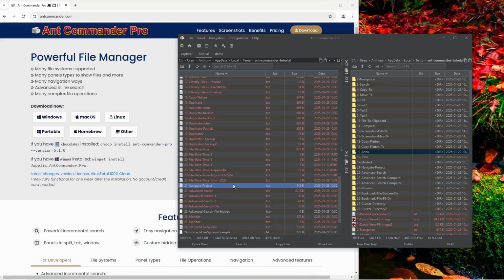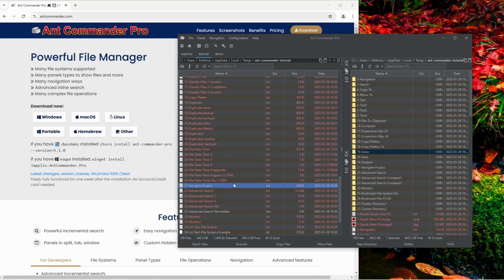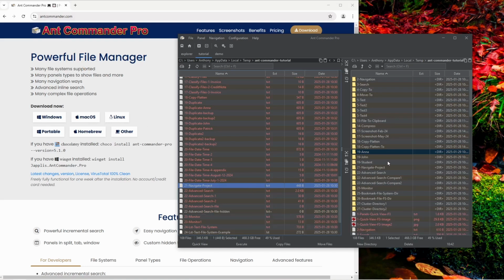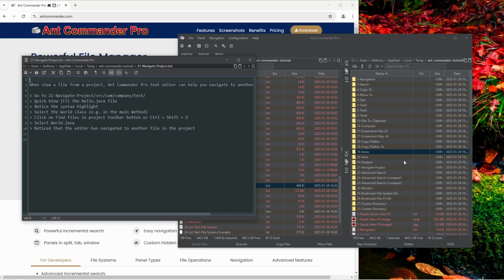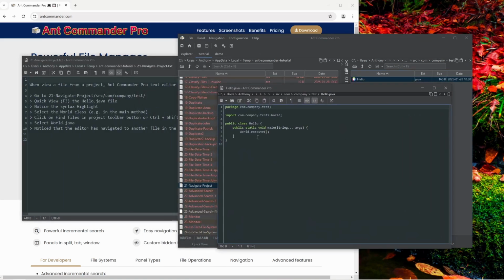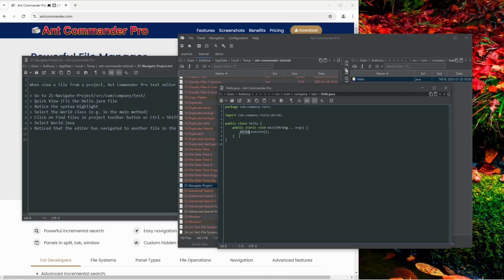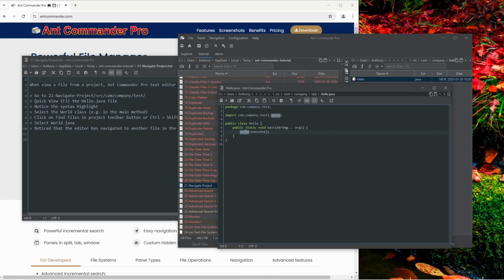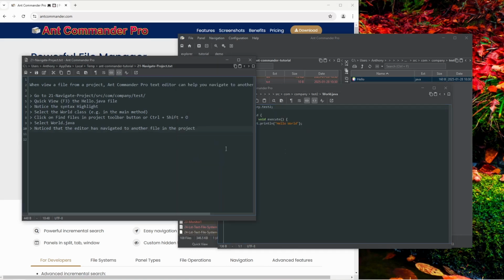Find Files in Projects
Using Ant Commander Pro file manager

The tutorial instructions:
When view a file from a project, Ant Commander Pro text editor can help you navigate to another file in the project.

* Go to 22-Navigate-Project/src/com/company/test/
* Quick View (F3) the Hello.java file
* Notice the syntax Highlight
* Select the World class (e.g. in the main method)
* Click on Find files in project toolbar button or Ctrl + Shift + O
* Select World.java
* Noticed that the editor has navigated to another file in the project